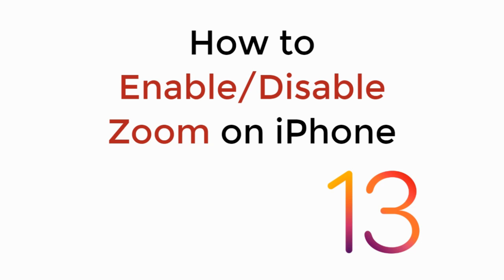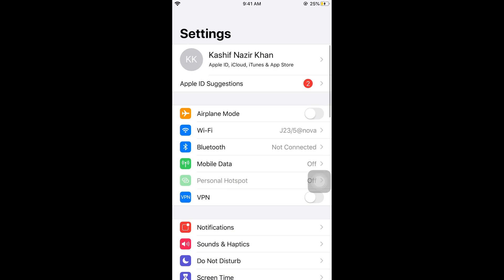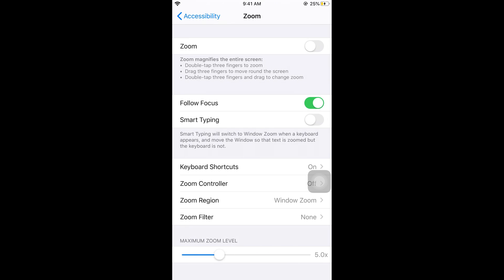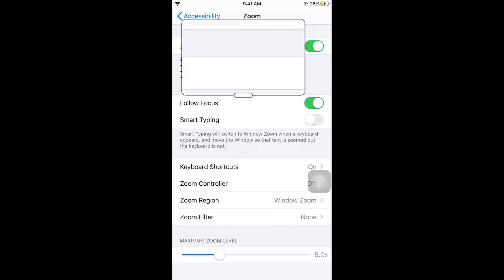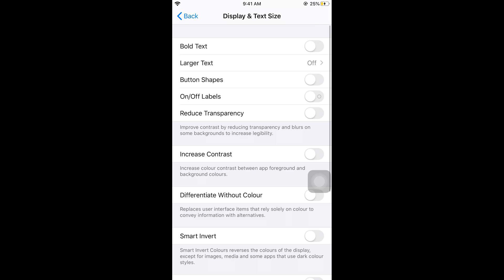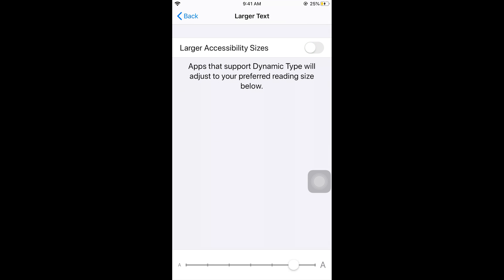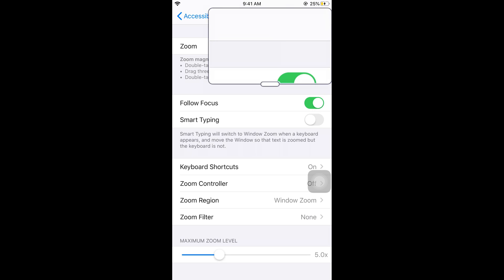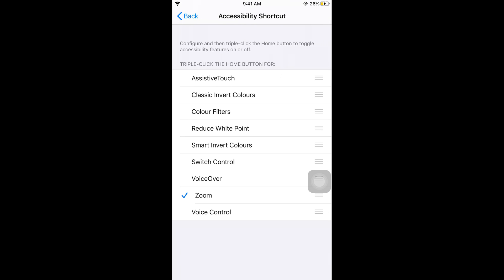IOS 13 : How to Enable/Disable Zoom on iPhone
Learn How to Enable/Disable Zoom on iPhone